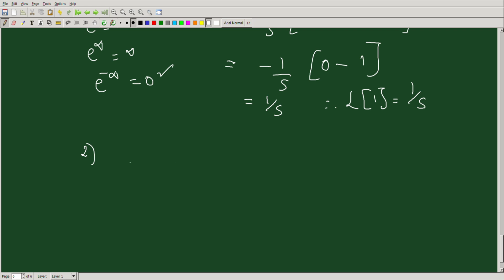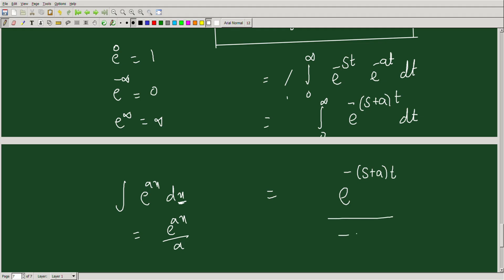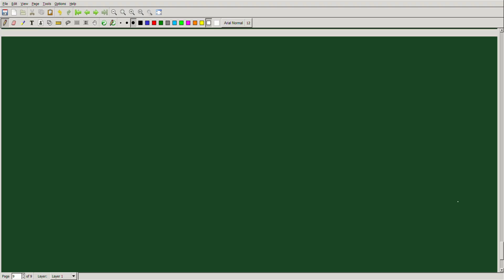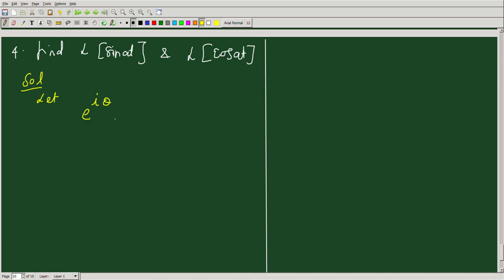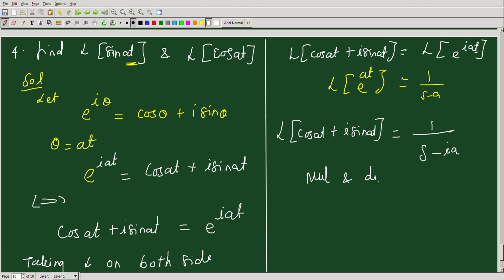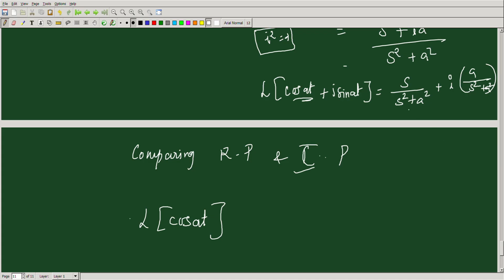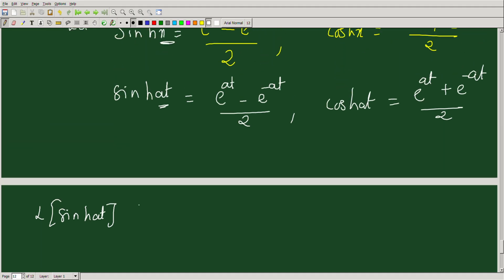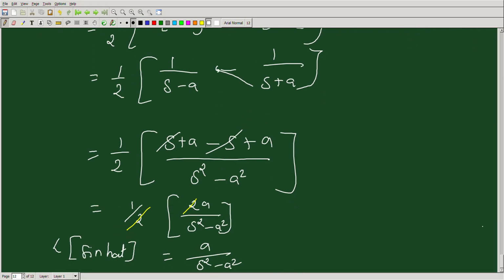Laplace Transform 2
Laplace Transform of Sinat, Cosat, Sinhat,Coshat